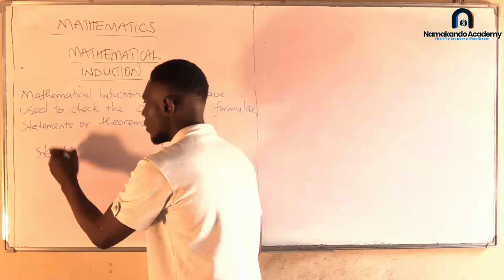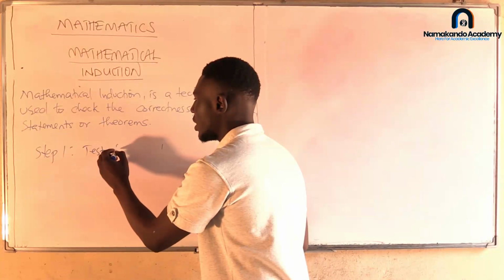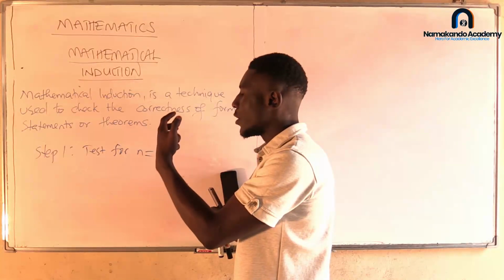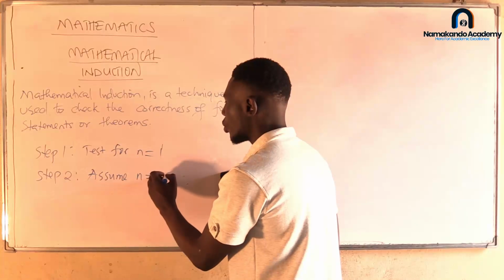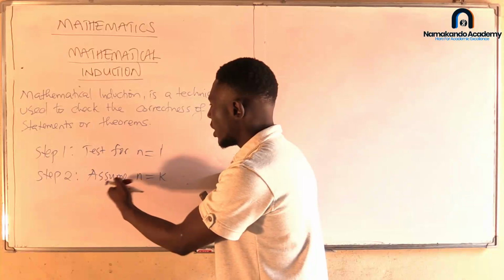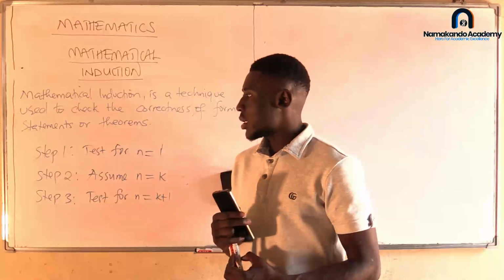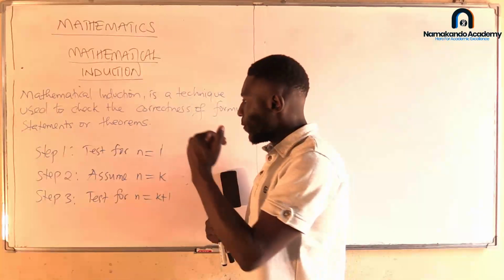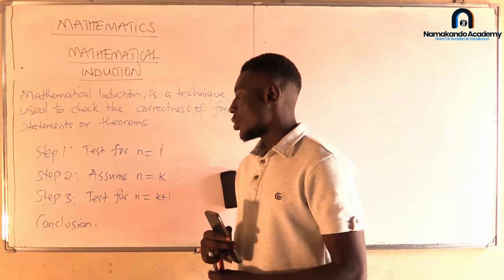MATHEMATICAL INDUCTION-INTRO maths alevel science university @namakandothescientist